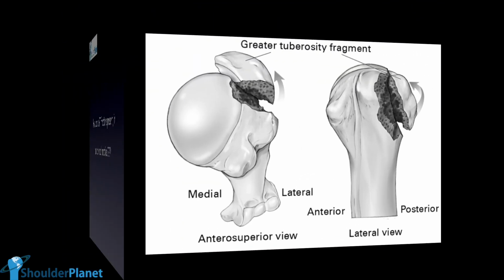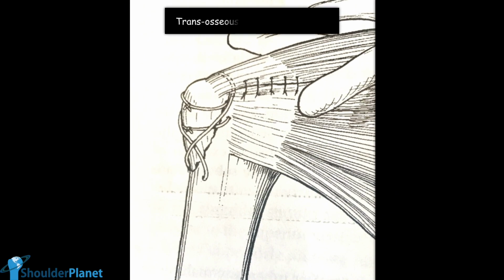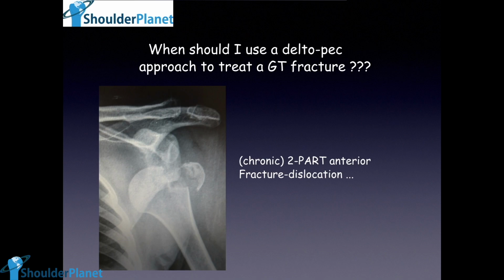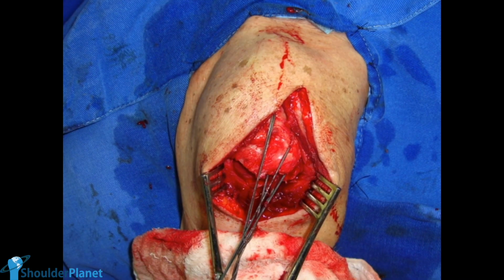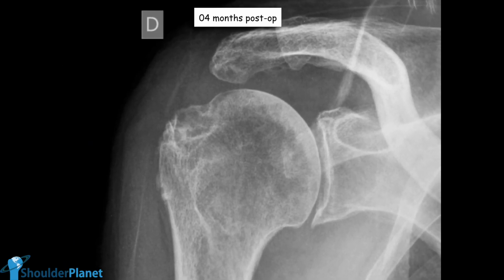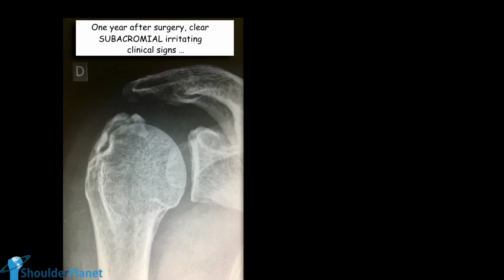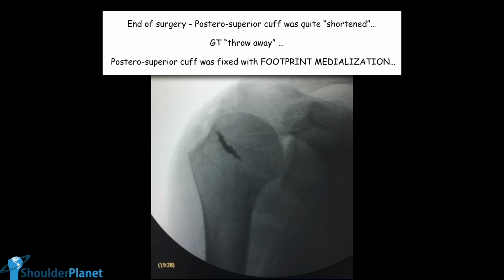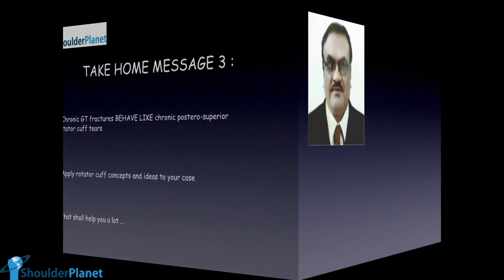GREATER TUBEROSITY FRACTURES FROM ACUTE TO CHRONIC - MY WAY OF TREATMENT - TRANS-OSSEOUS SUTURES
In ths video, Dr. Srgio Rowinski talks about the surgical management of ACUTE to CHRONIC GREATER TUBEROSITY FRACTURES, with TIPS, TRICKS, and how to avoid PITFALLs.

Still, Dr. Sergio explains why, in his opinion, TRANS-OSSEOUS SUTURES are the best way to treat such fractures.